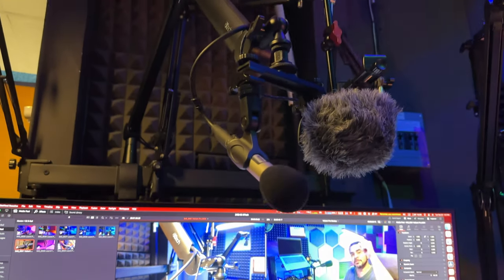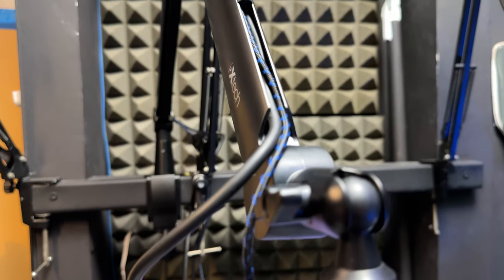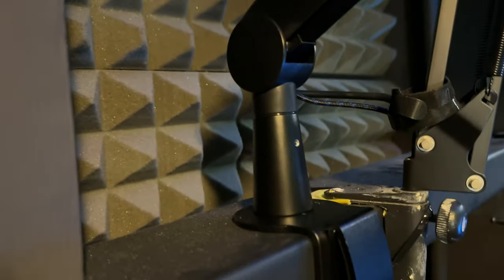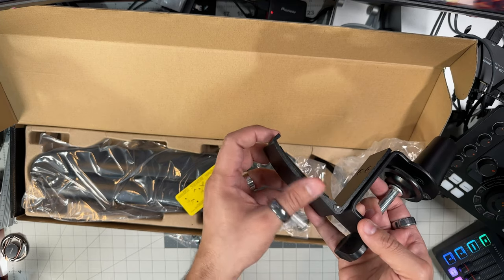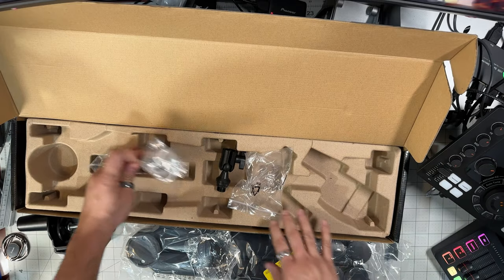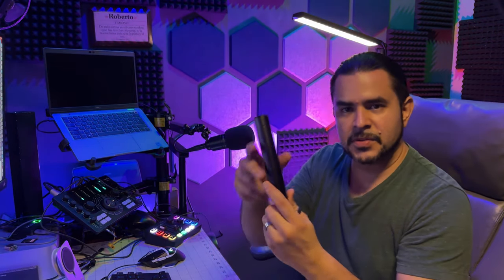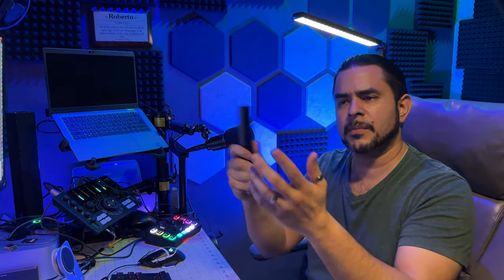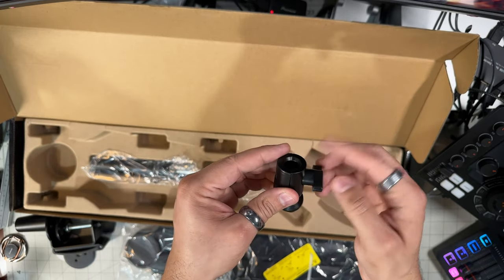Affordable and elegant mic boom arm | Valiant Pro Review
The Valiant Pro is a very elegant and feature packed microphone boom arm. I love how it does cable management! It is very sleek and has a very high quality build.

But before you click on them, make sure you
Vet it before you get it!

🎥🎤💻 Equipment used to film this video:
Full Setup (always updated):

to register on Amazon and activate your Amazon Prime trial, so you can enjoy incredible deals!
🎓🌟 Are you a Student?

🎧📚 Try Audible Premium Plus and get up to 2 free audiobooks

IXTECH Mic Arm Boom Arm 360° Rotatable Microphone Boom Arm Mic Boom Arm with Desk Mount, Fully Adjustable, for Podcast, Video, Gaming, Radio, Studio Recording, Sturdy and Universal VALIANT Pro